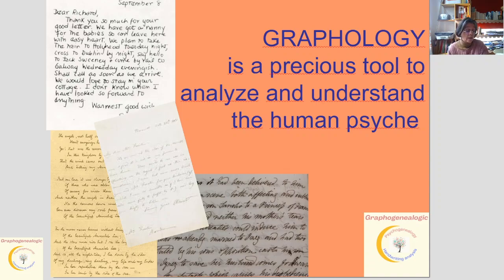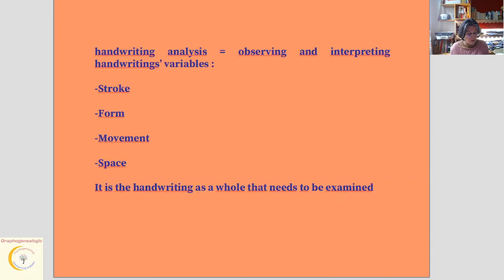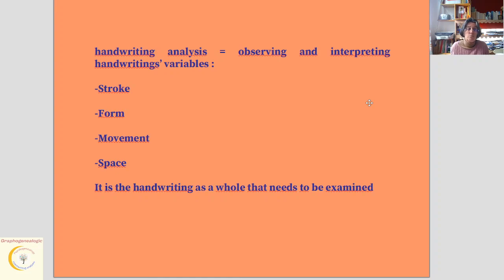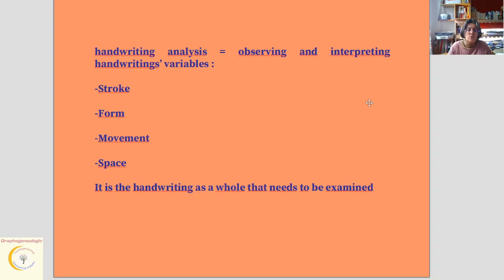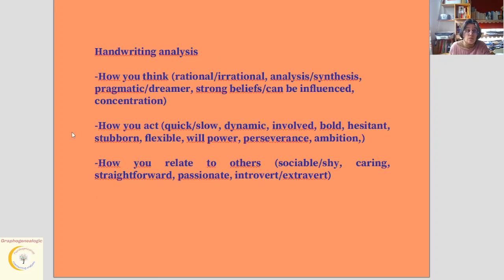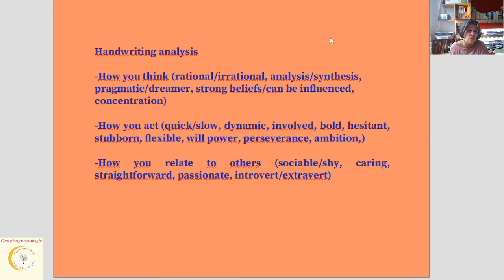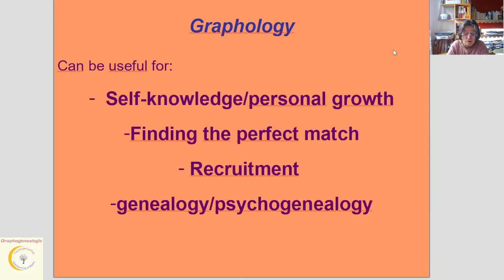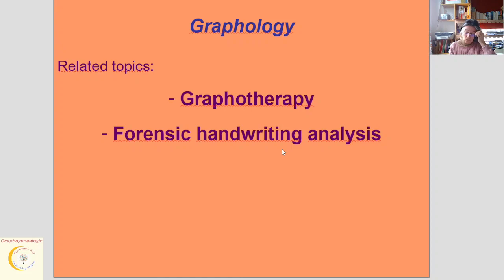What is graphology/handwriting analysis, a brief presentation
In this video, I explain what is graphology or handwriting analysis, how it works, and what it can be useful for.